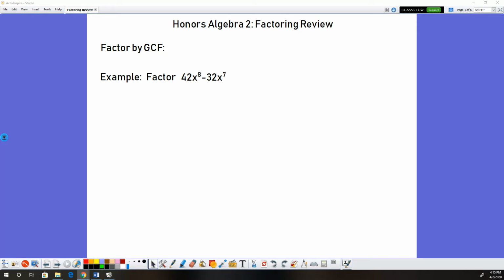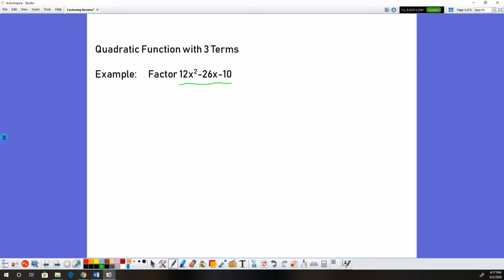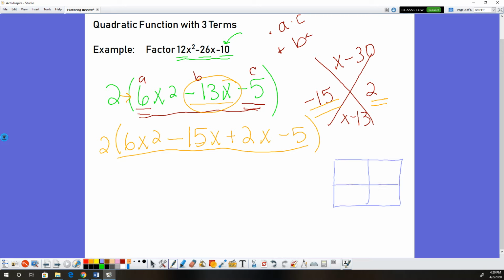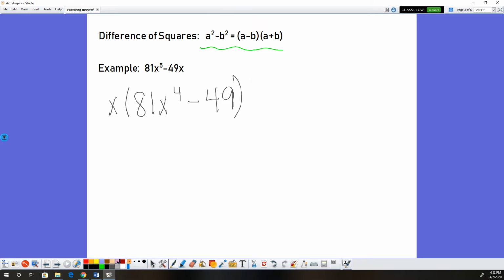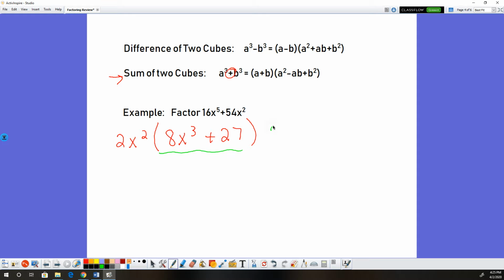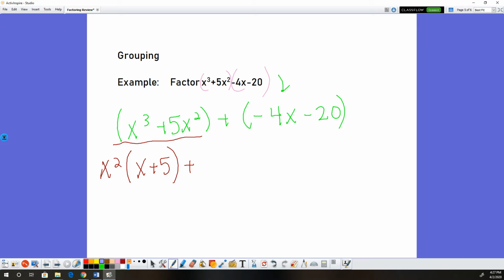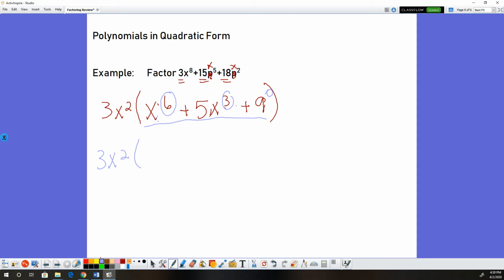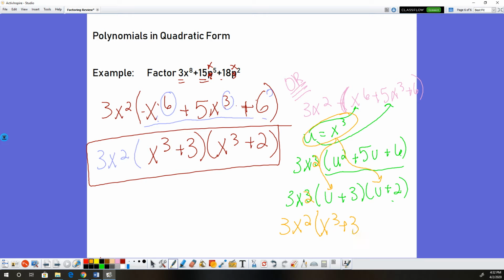Ch. 7 Algebra 2 Review Factoring